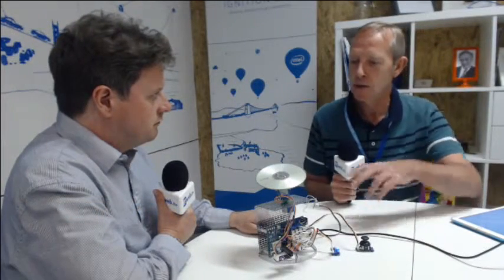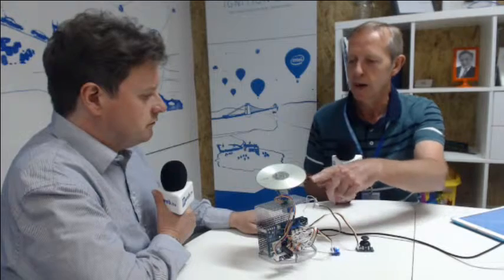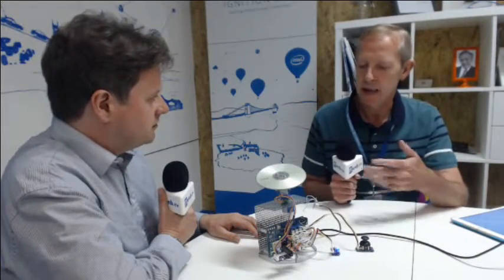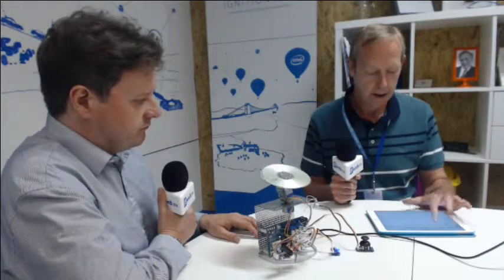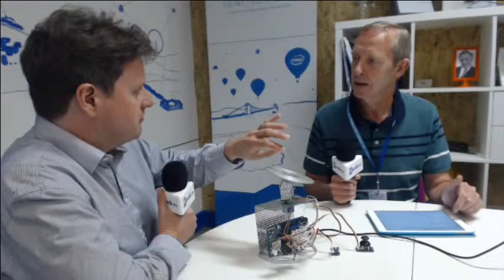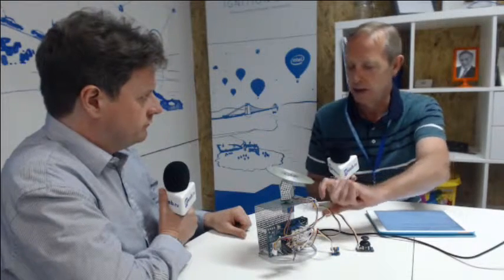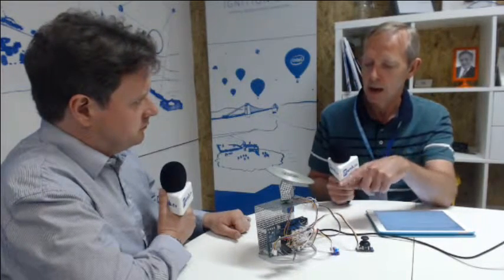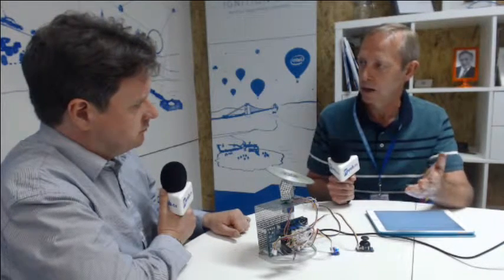Intel Ignition Labs - Movement Tracker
Ian Mortom; winner of the Intel IoT Challenge, talks us through how the Intel Edison board could be used to automatically control cameras to track facial movements.